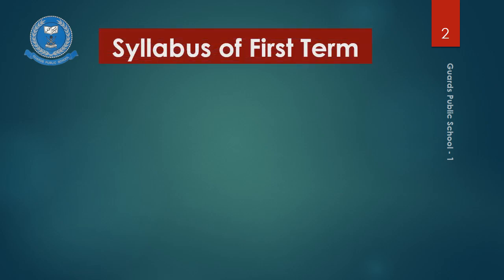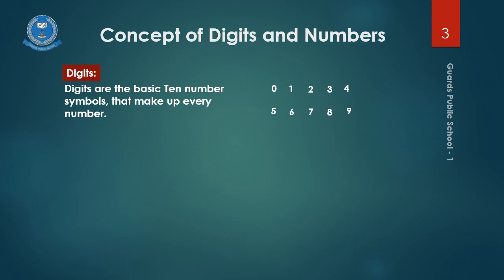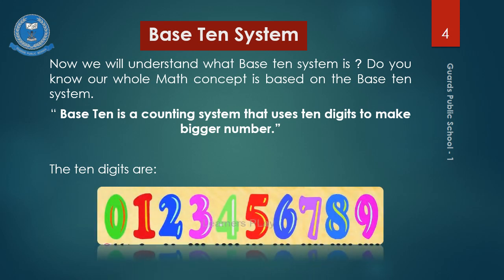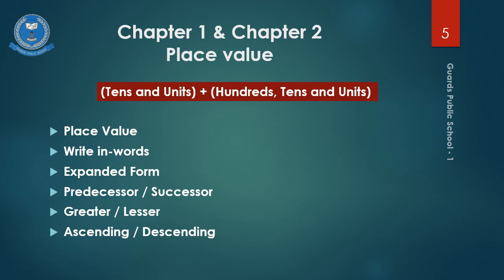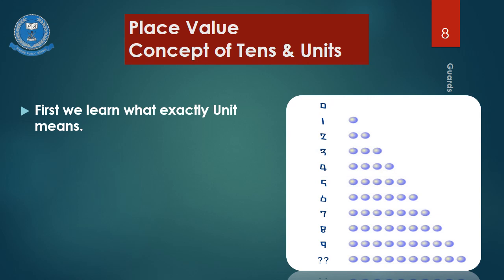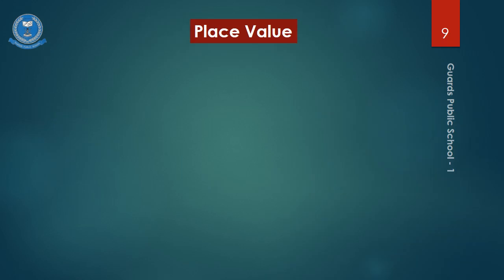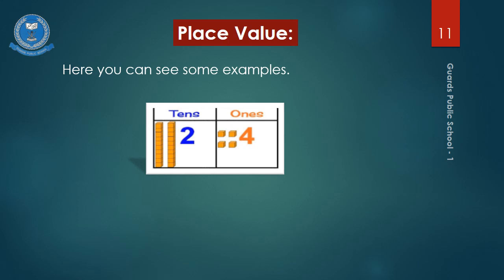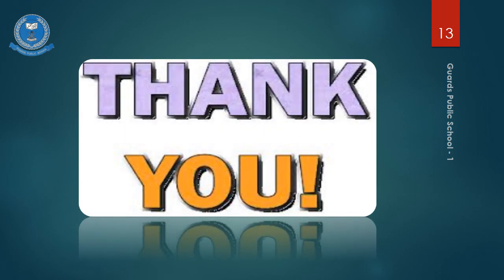Lecture # 1 Maths - 2